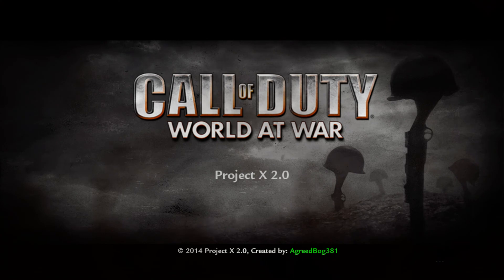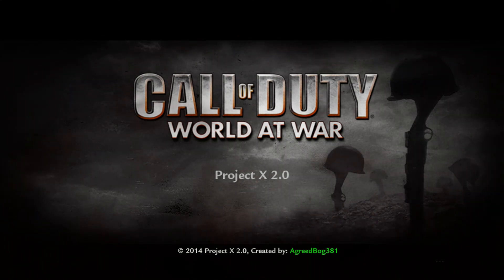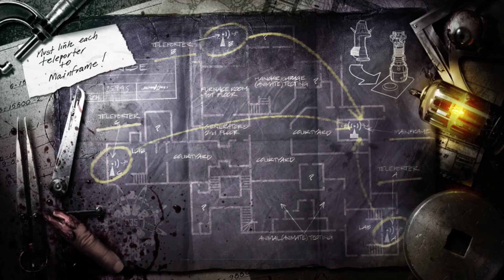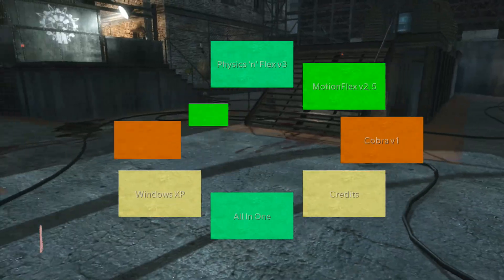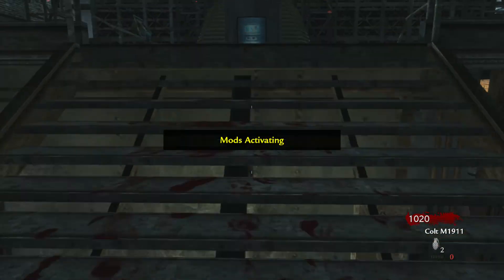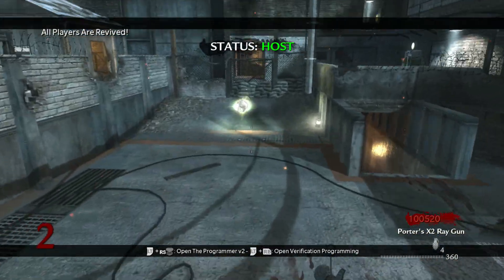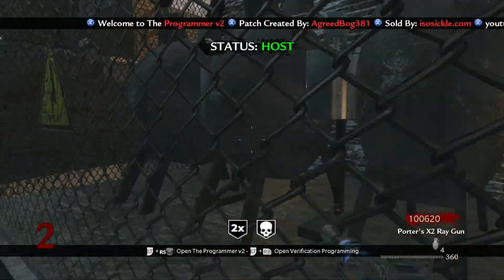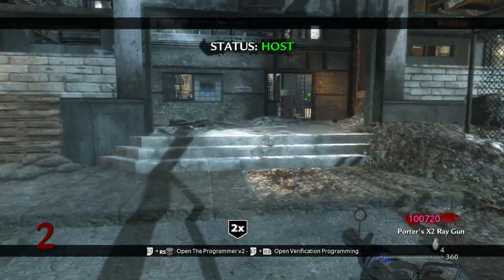Blue Snowball iCE Microphone GAMING TEST + REVIEW!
Testing my new Blue Snowball Microphone without a pop filter while gaming!

I would suggest purchasing this microphone if you are interested in a cheaper, but high quality mic that gets the job done with good enough quality.